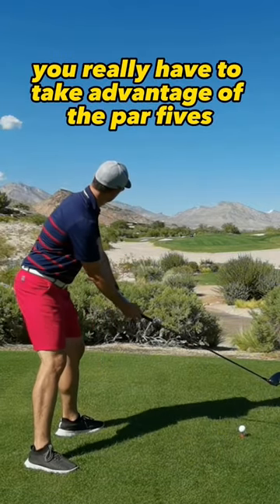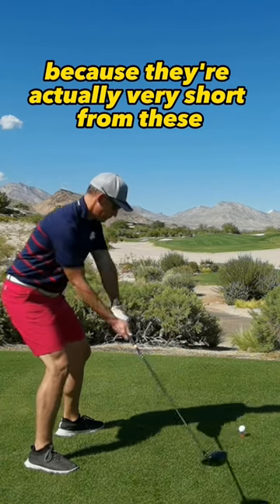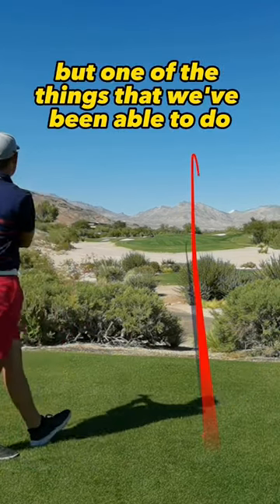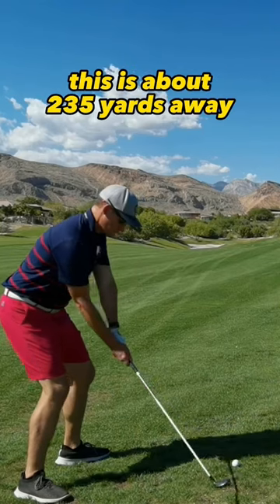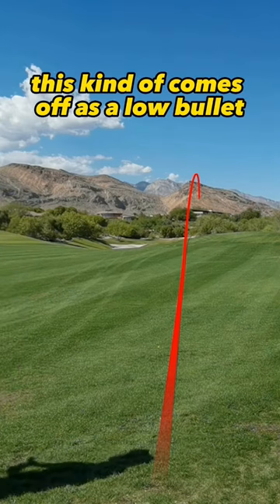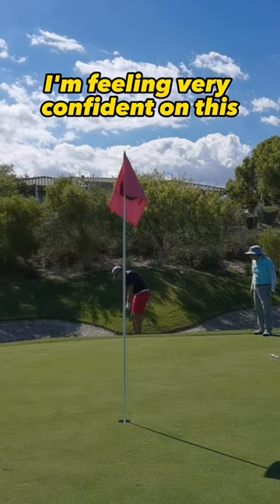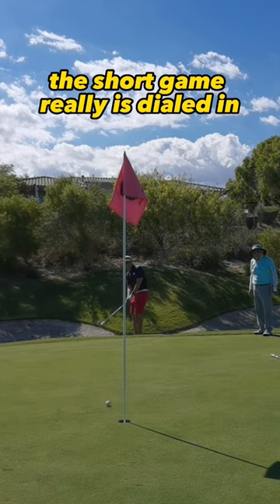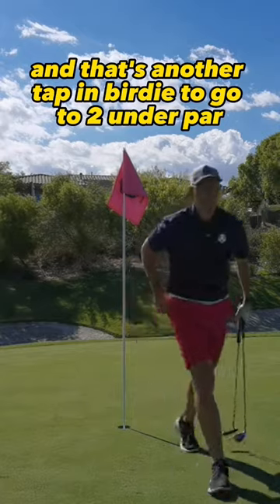Make MORE Birdies in Golf ⛳️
How to make more birdies on the golf course? Take advantage of the par 5s, find the fairway, get close to the green and put yourself in a position to set up an easy birdie putt.